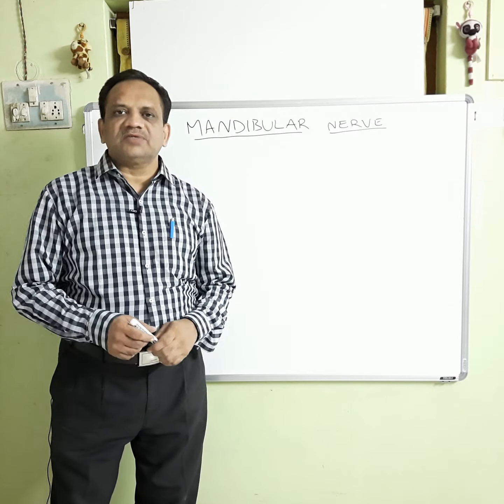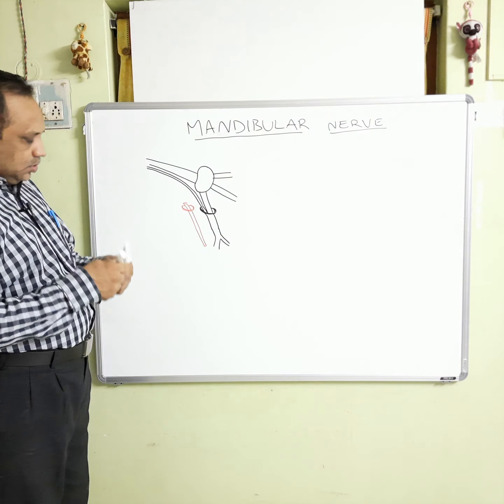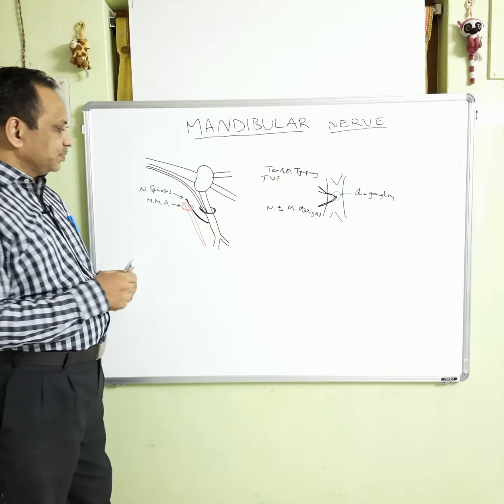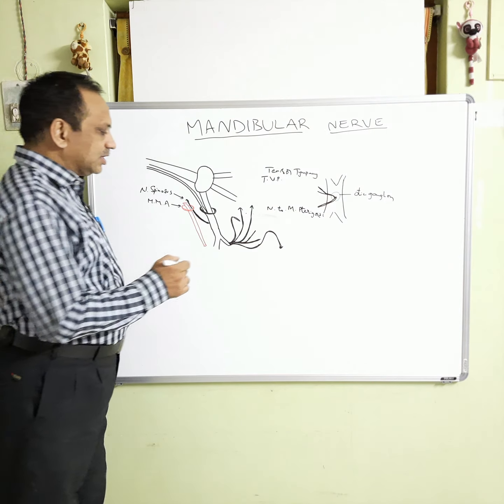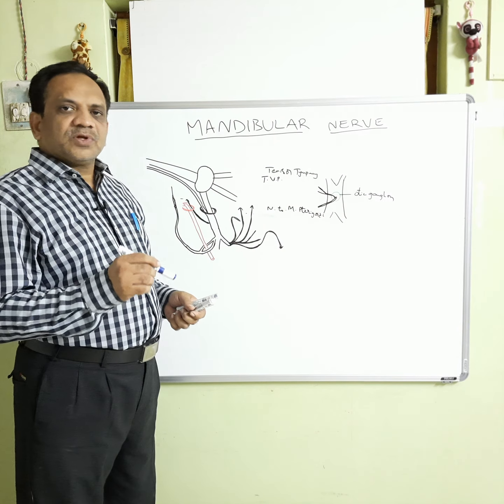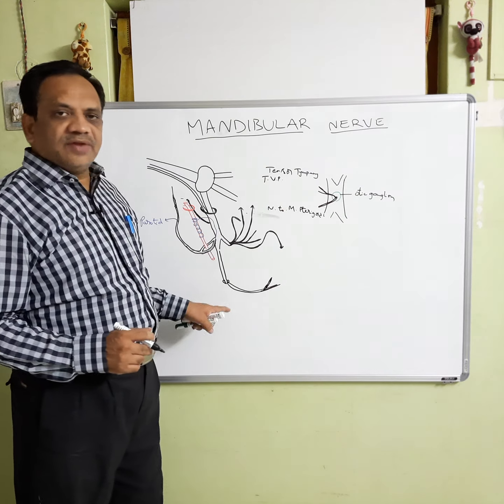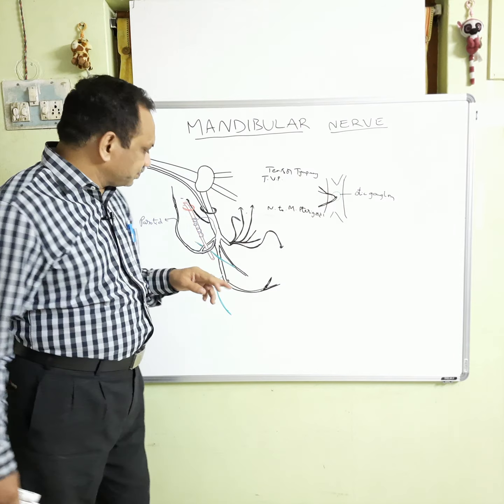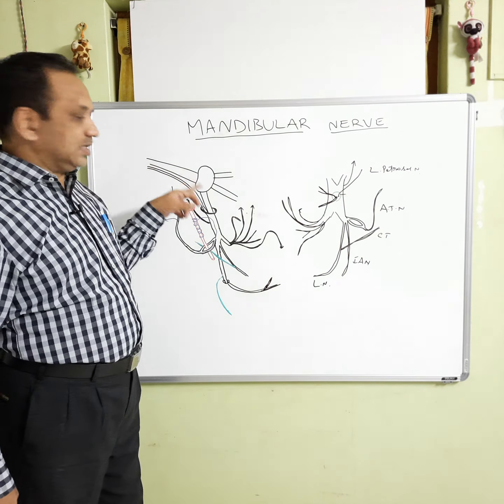Learning Anatomy -- Mandibular Nerve